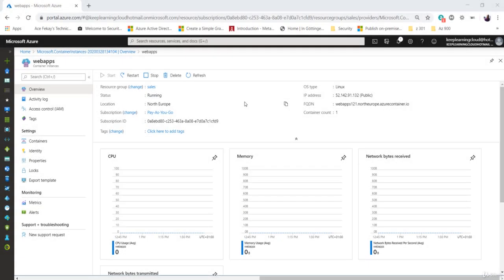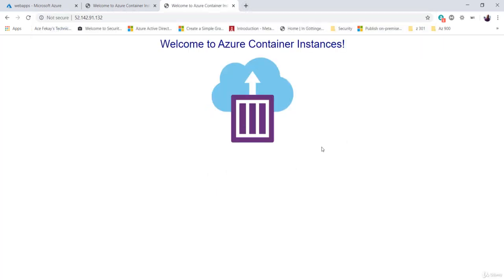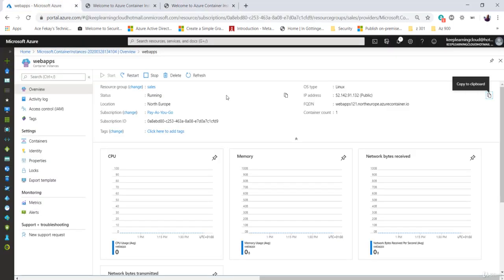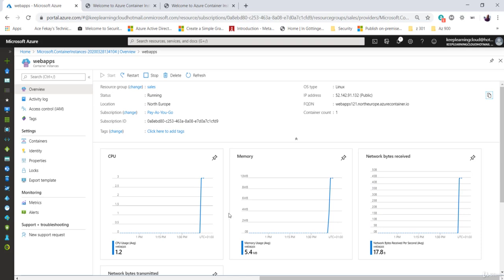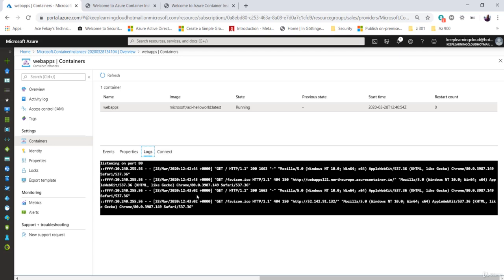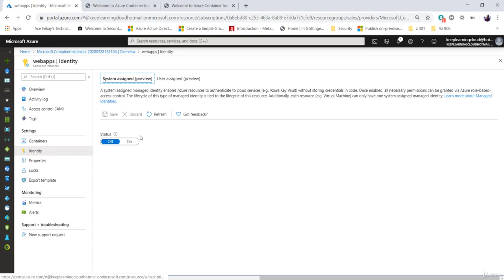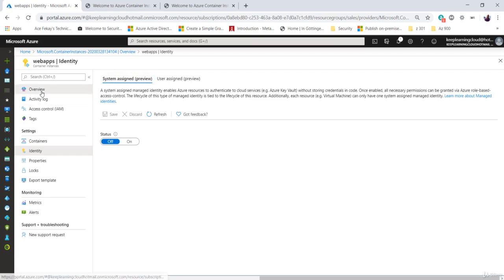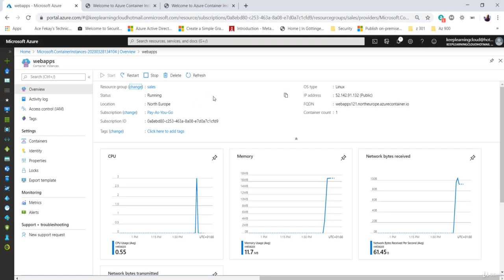185 Azure Container Instances Lab Activity II AZ-104 Microsoft Azure Administrator - Full Course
185 Azure Container Instances   Lab Activity   II - Microsoft Azure Administrator - AZ-104 Microsoft Azure Administrator -  Full Course